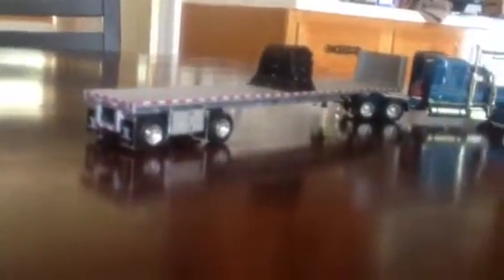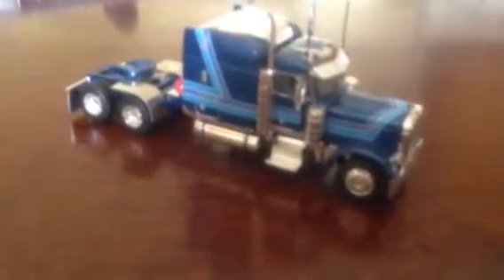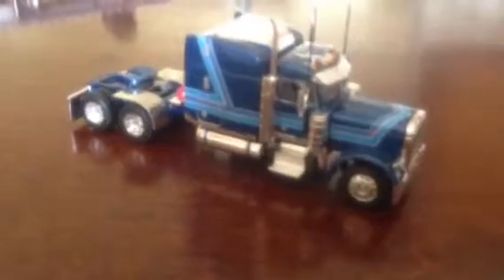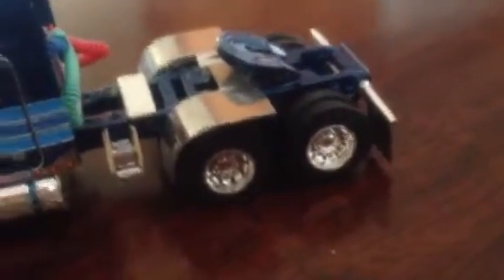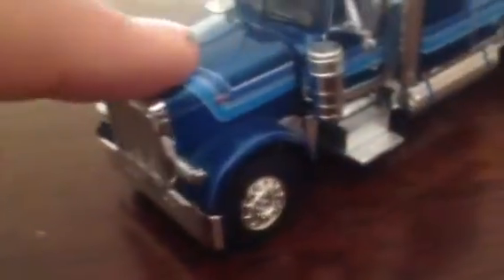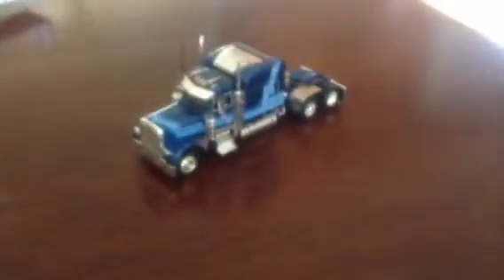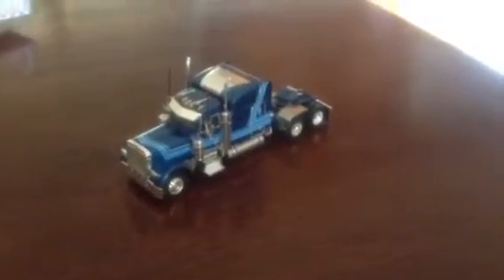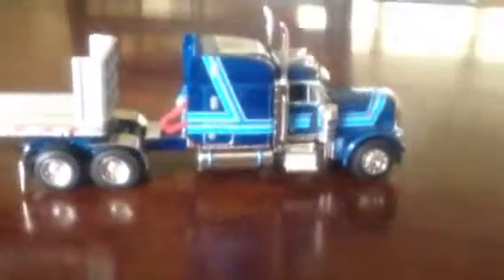DCP 379 and Wilson Flatbed